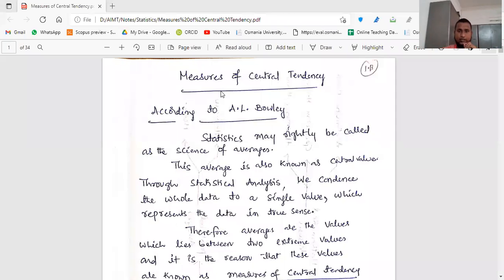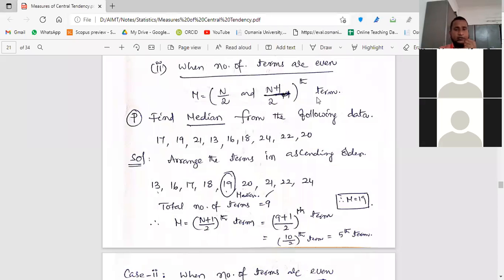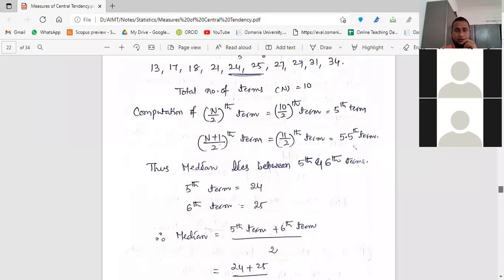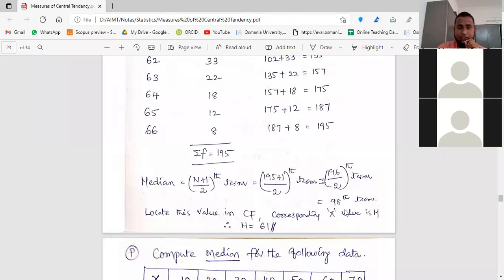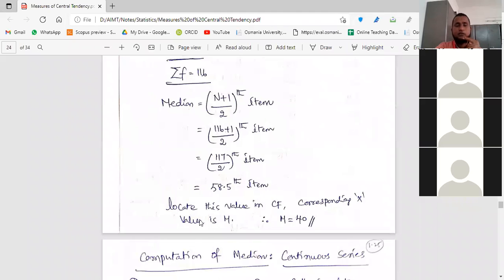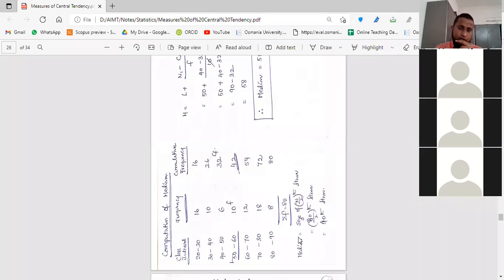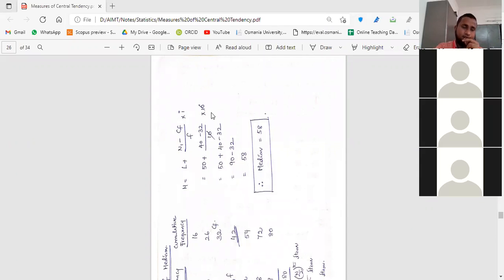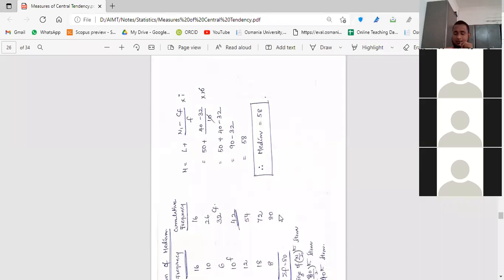How to Calculate Median for Individual, Discrete and Continuos Series